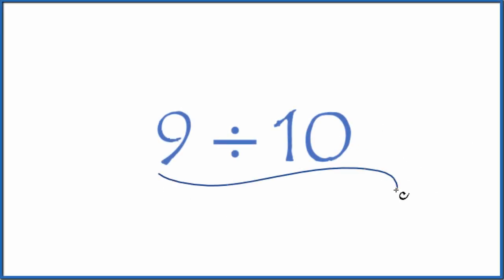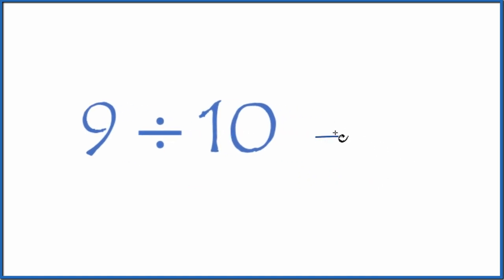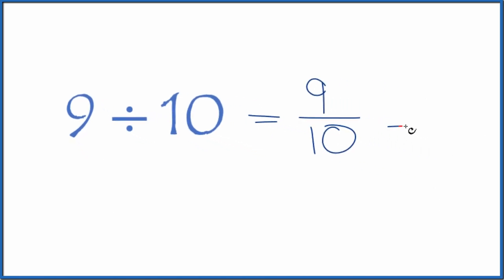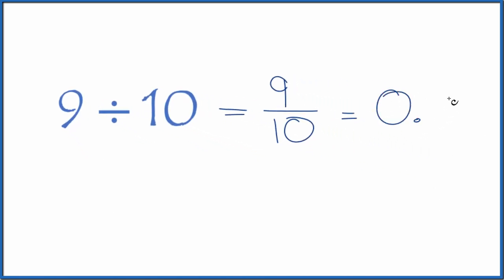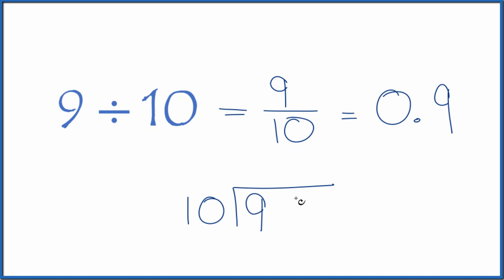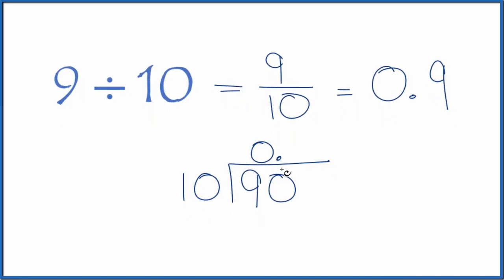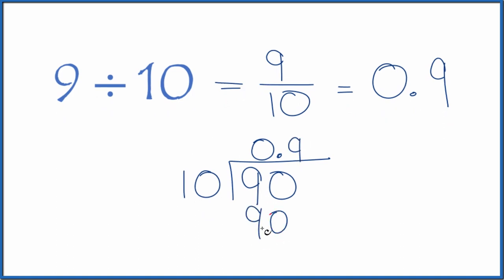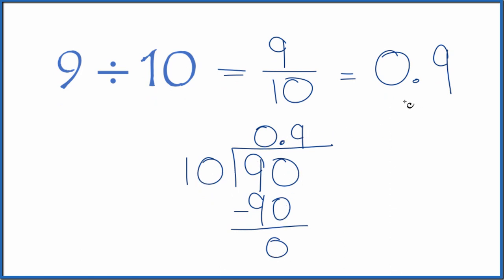9 divided by 10 (9 ÷ 10)